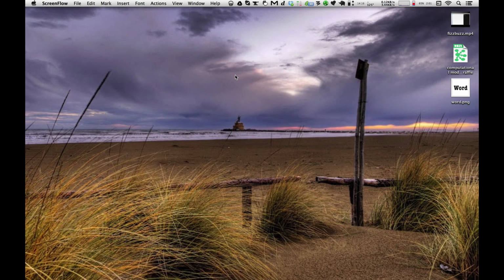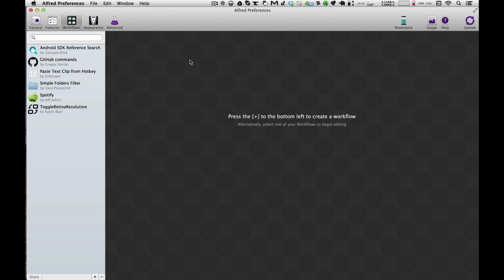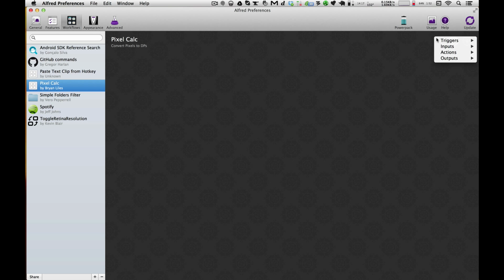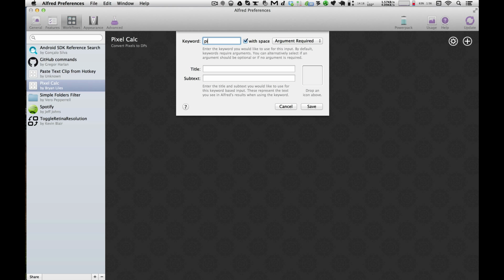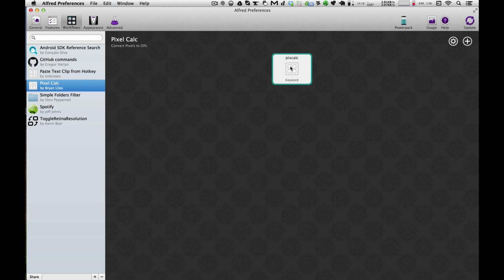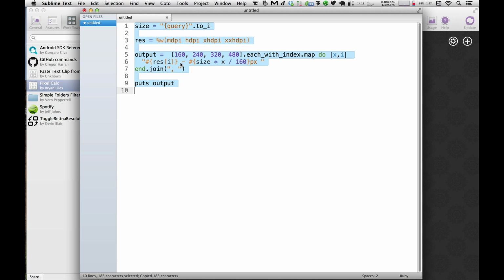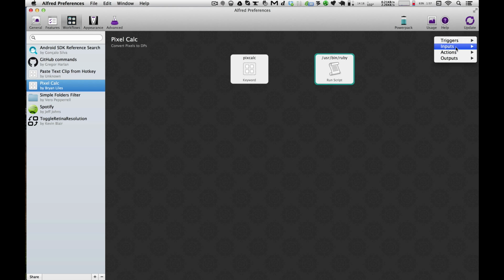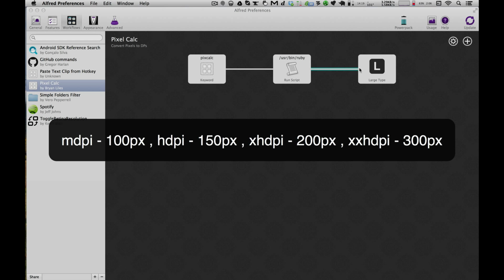How to create Alfred workflows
In this demo, I create an Alfred workflows to calculate pixels for the different Android resolutions.